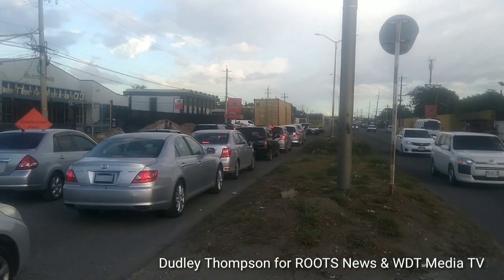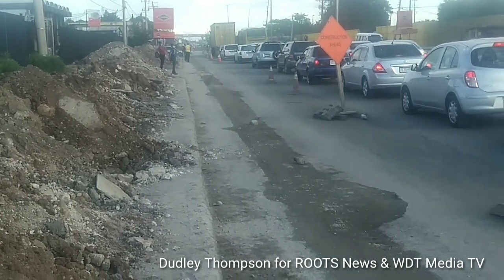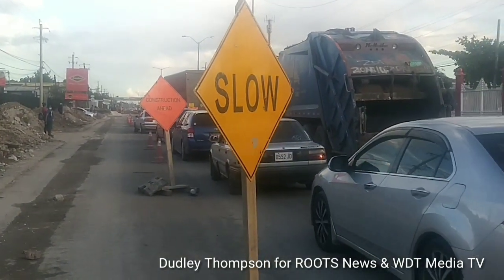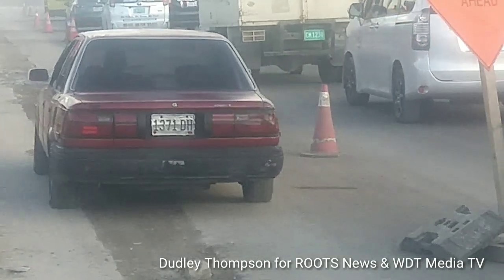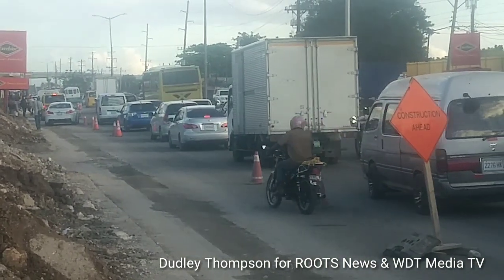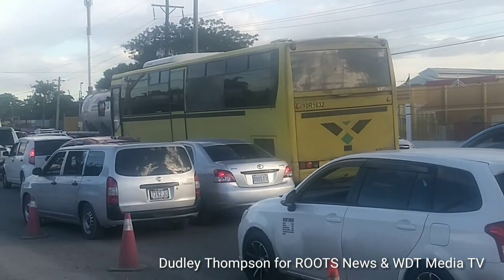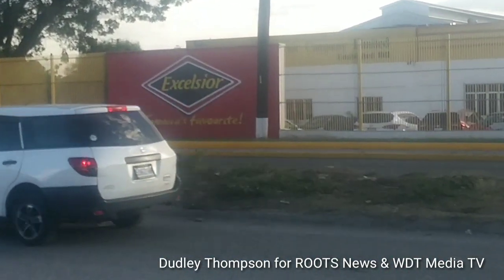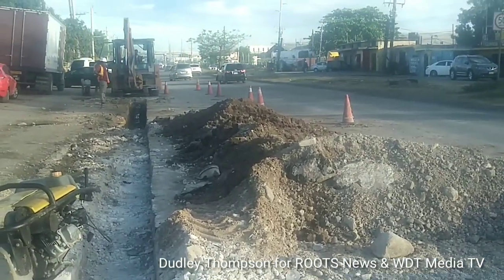WDT Media TV: Major Pipeline Replacement Project taking place along Spanish Town Road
Work has now commenced on the SpanishTown Road to allow for potable water Transmission Mains project slated to extend from Six Miles to the Intersection of Blake Road and North Street in Downtown Kingston.
it will undertake the replacement of aged transmission mains which have become
susceptible to breaks and have negatively affected water supply reliability to surrounding
communities.